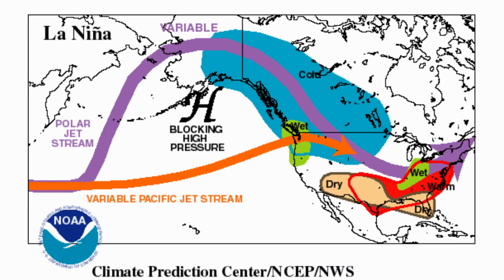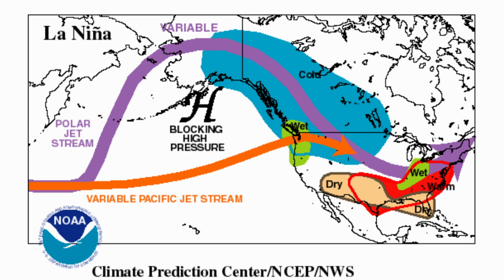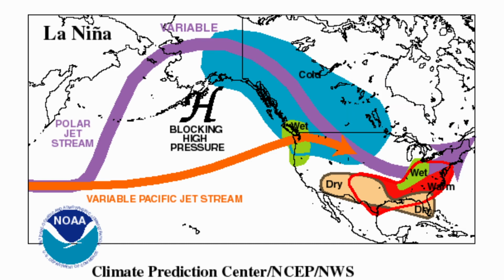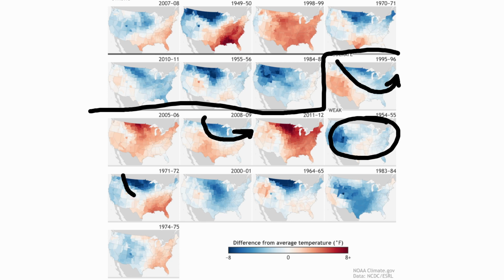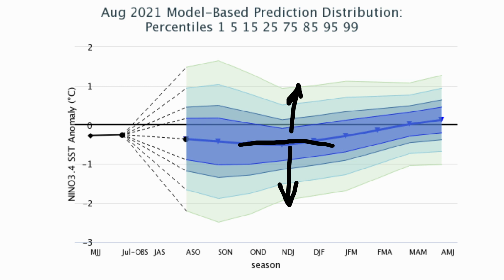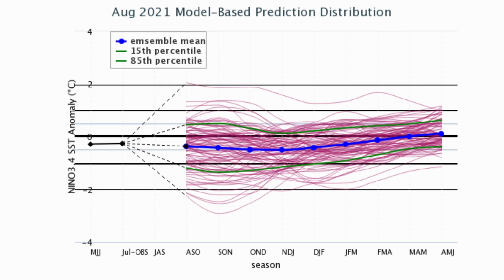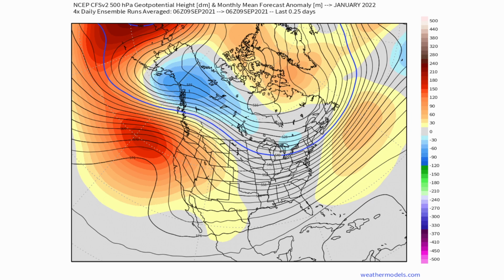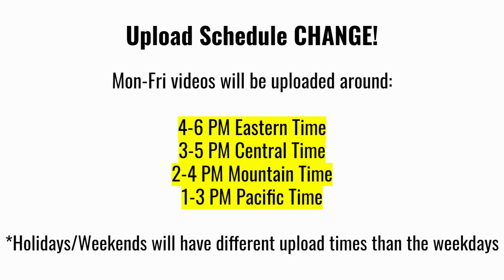Colder Winter? - Winter Discussion #4